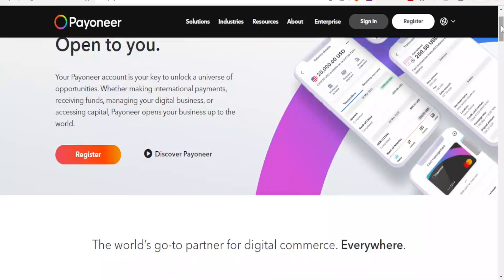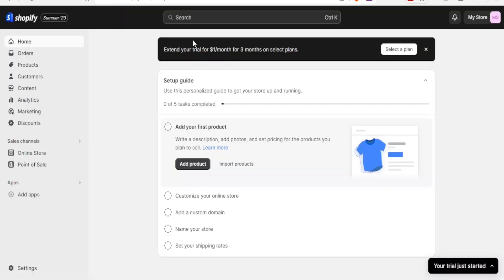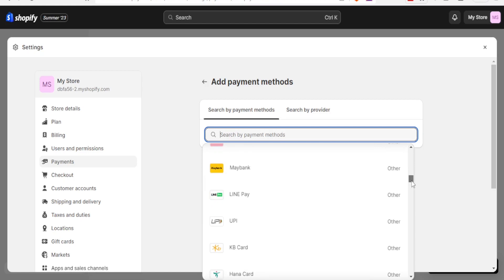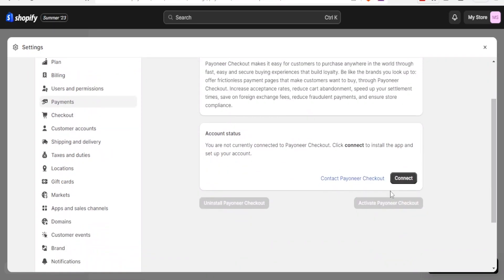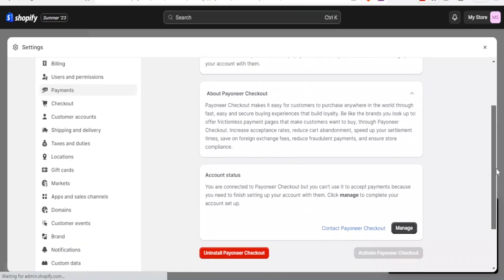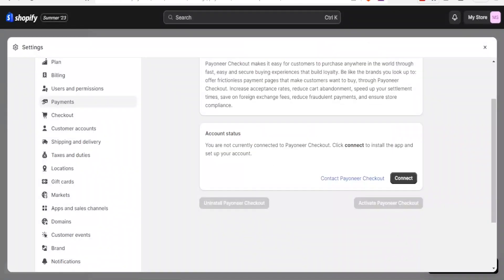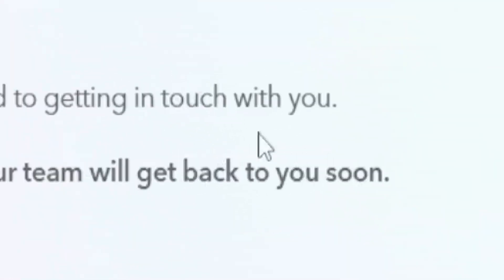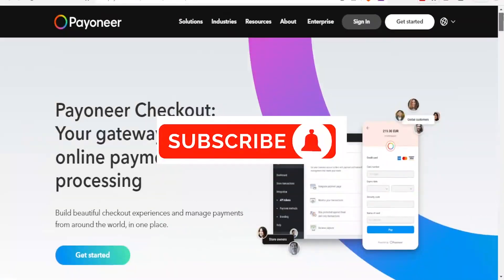How To Add Payoneer Payments To Shopify (2023) Payoneer Checkout on Shopify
If you are looking for a video tutorial on How To Add Payoneer Payments To Shopify? Look no further!
This comprehensive video demonstrates the process of How To Add Payoneer Checkout To Shopify step by step. Make sure to watch till the end for a thorough grasp.

You will learn How To Add Payoneer Payments To Shopify 2023, easily achievable right from your phone.